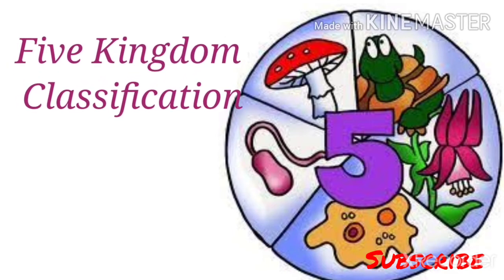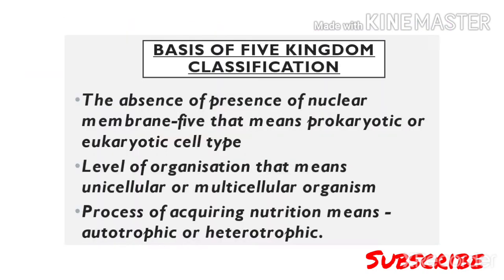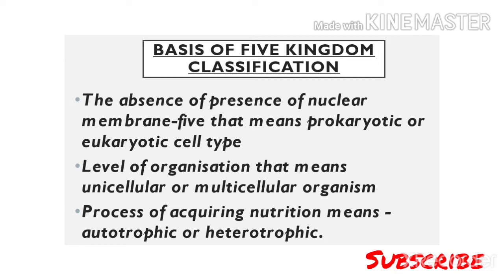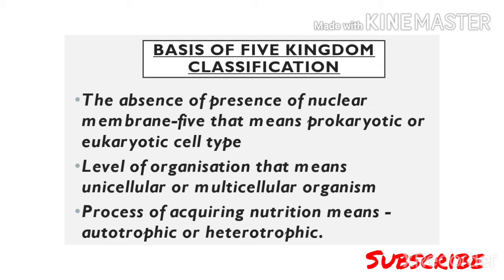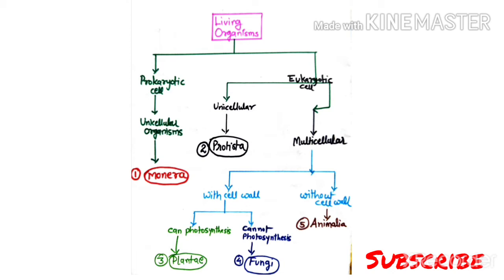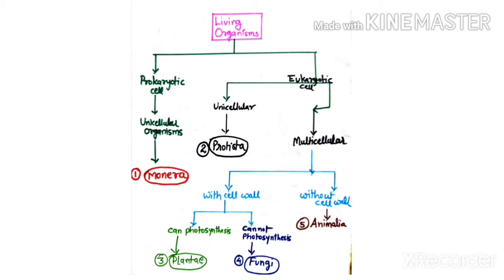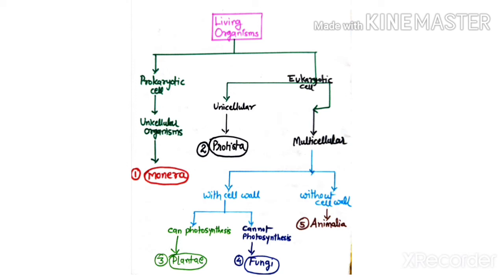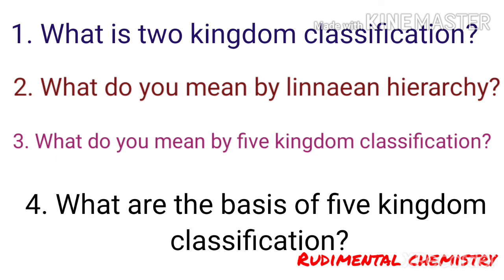Class 9th (English medium) science chapter 1 (part 2) five kingdom classification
In this video five kingdom classification is explained. the content is based on class ninth book CG board English medium. Chhattisgarh government has started new English medium schools in some districts. this video is specially designed to those students which are not capable to join live videos live online classes due to network issues.
you must watch the first part of this video that will be beneficial for you.